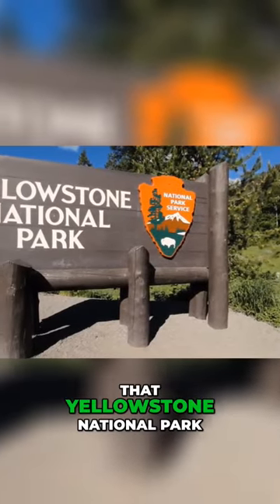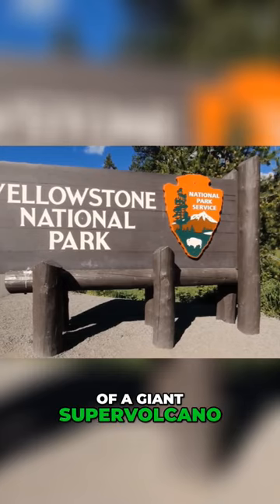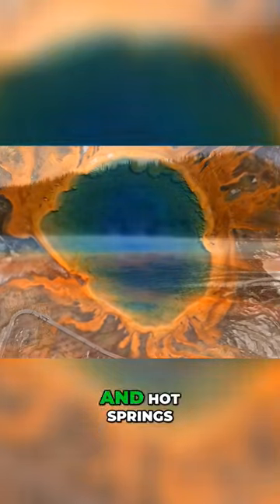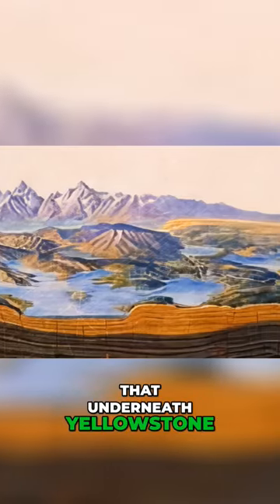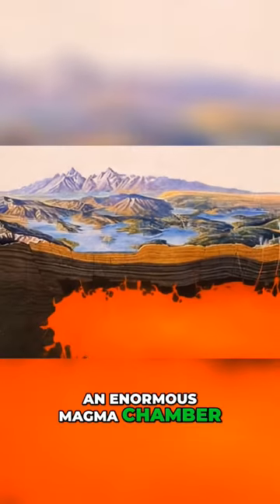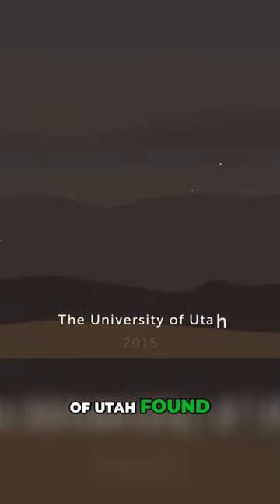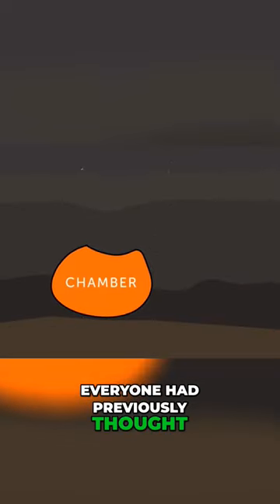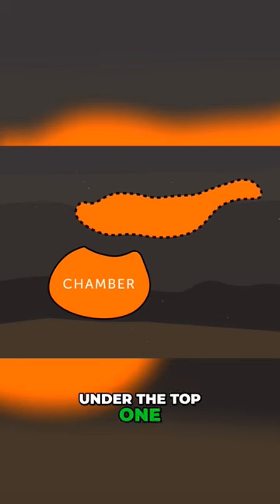The Explosive Secrets of Yellowstone's Giant Supervolcano Revealed